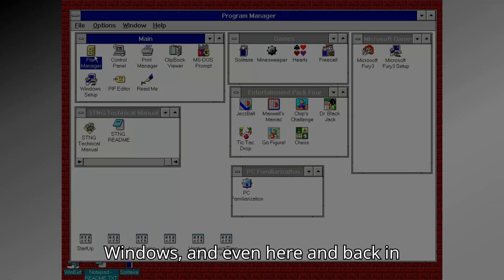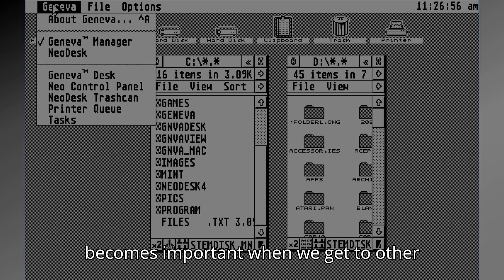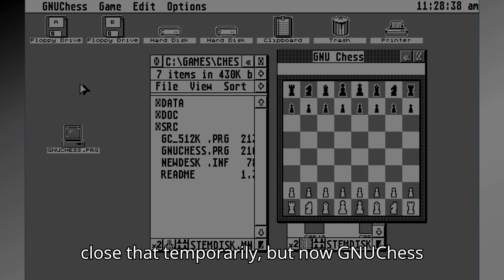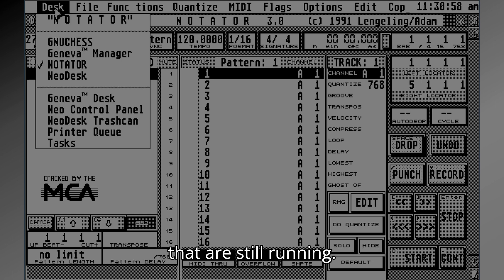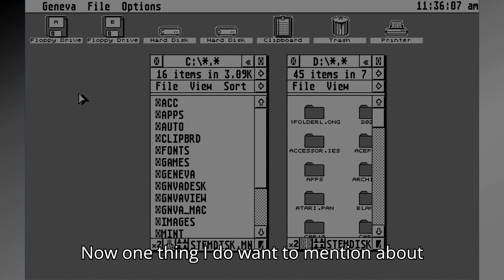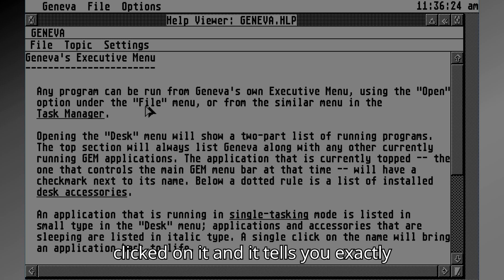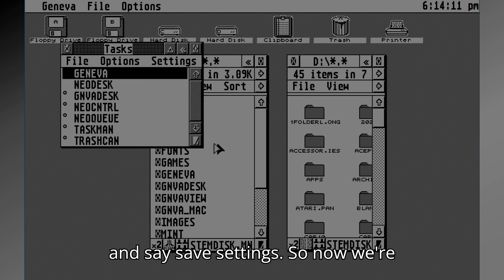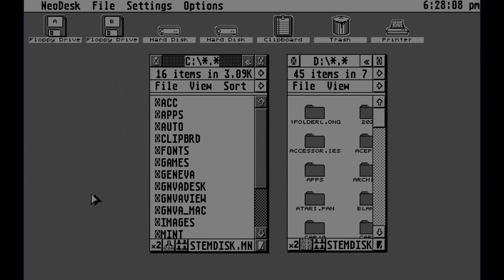Atari ST Multitasking with Geneva by Gribnif Software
The Atari ST was a great system with many advanced features, the one it lacked vs Windows was the ability to load multiple programs at the same time and then effortlessly switch between them.

But then in 1988, along came Gribnif Software and a genius named Dan Wilga. Dan released two significant pieces of software, Geneva and NeoDesk. Geneva is a multitasking environment that runs on your Atari ST and allows you to launch and operate many other programs at the same time. NeoDesk is a very sophisticated desktop replacement for the normal Atari ST.

Today, we're going to look at Geneva and some of its capabilities. You'll learn how to launch other programs and switch between them. In later videos I'll cover some of its functions in more detail. Then, after that, I'll take a look at NeoDesk.

QUICK NOTE: I'm working on a follow-up video on Geneva's other features. I was trying to get it to run in Atari's medium resolution but with no success. There is even a setting for it to read the video setting from the desktop.inf or newdesk.inf files. No luck. BUT. I stumbled on the solution. I'm using the Steem and Hatari emulators. But I had them set to 14MB of memory. Not sure if it is the emulators or Geneva, but it reverts to low resolution when booting. So for now, use 4MB and you'll be fine in medium resolution.

00:00 Introduction
00:10 Windows Multitasking
00:40 Geneva Intro
01:15 NeoDesk Appearance
01:35 Geneva Under other
01:50 NeoDesk Menus
02:00 Top Menu changes
02:20 Launching program from File Manager
02:34 Chess example on ST
03:30 Launching Chess from Geneva Menu
04:20 Review menus displayed
04:48 Notator launch
05:00 Switching between loaded programs
06:00 Quitting individual programs
07:00 Loading Monkey Island
07:55 Geneva handling a crash
09:08 Geneva help system
10:04 Setting Geneva hot keys
10:55 other Geneva options
12:10 Thanks to Dan Wilga
12:58 Summary